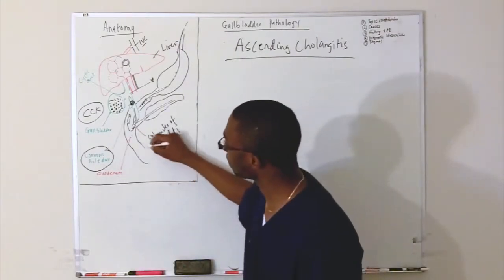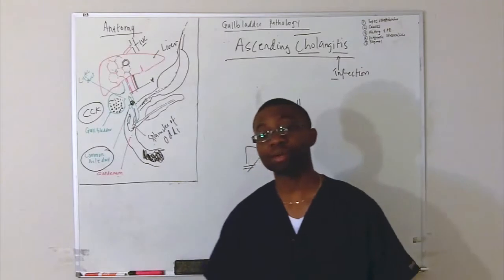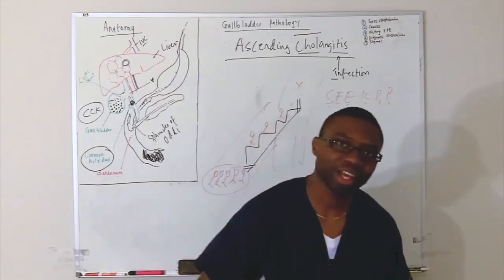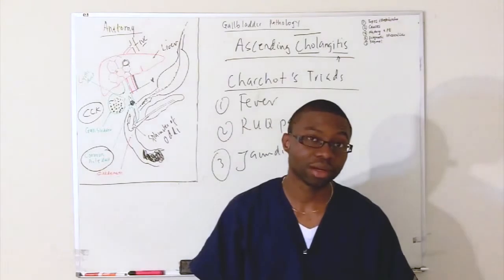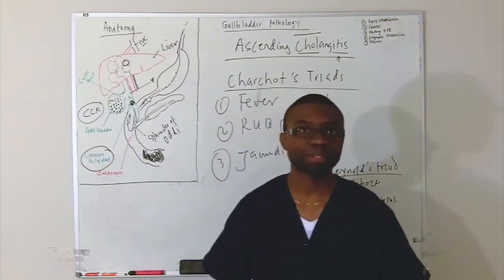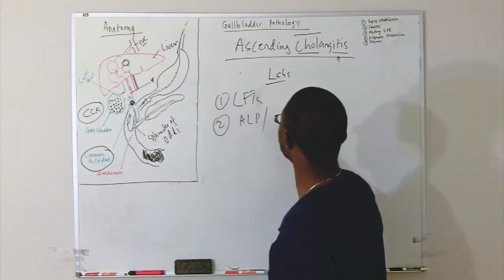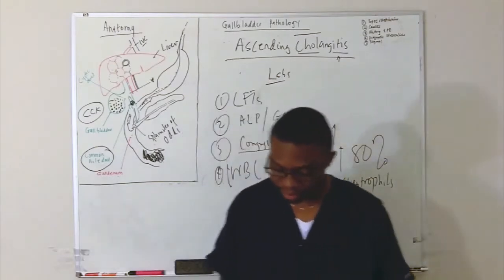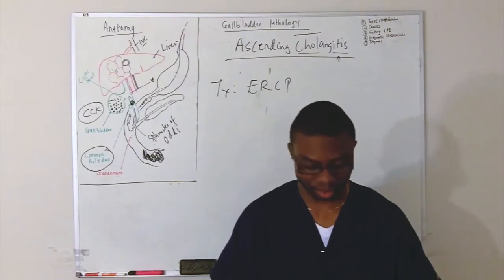Ascending Cholangitis Lecture In Hd!